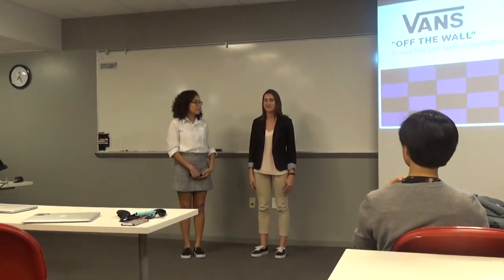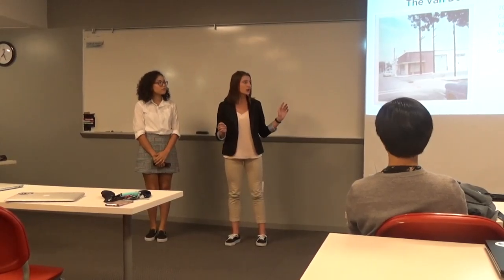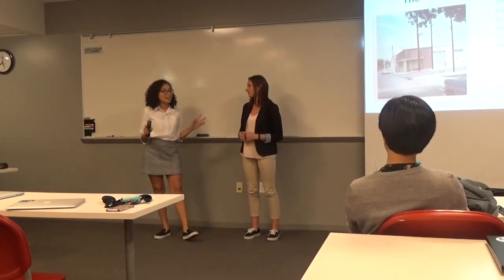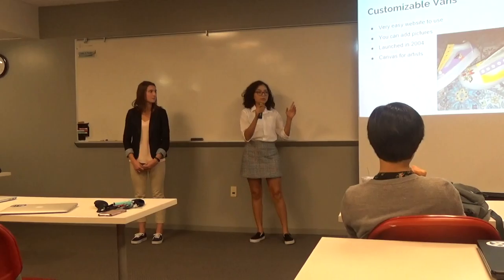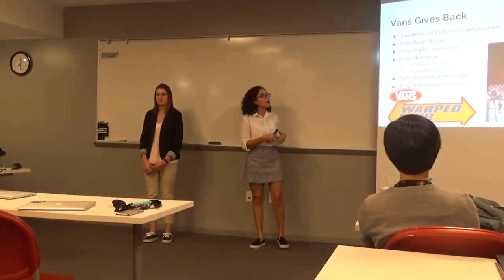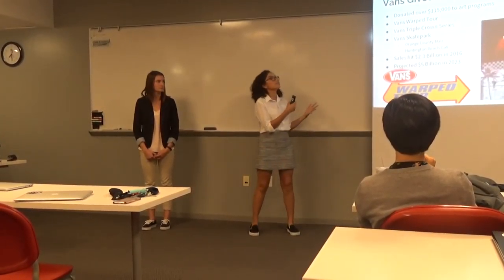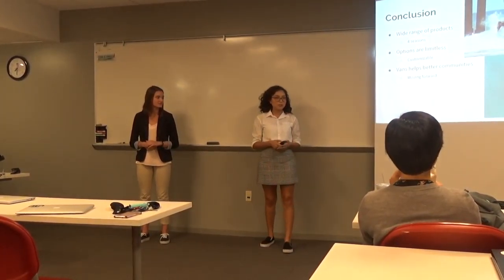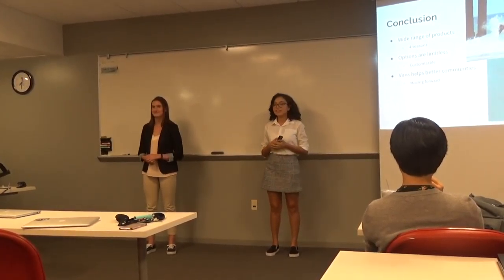Vans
Brianna & Stella